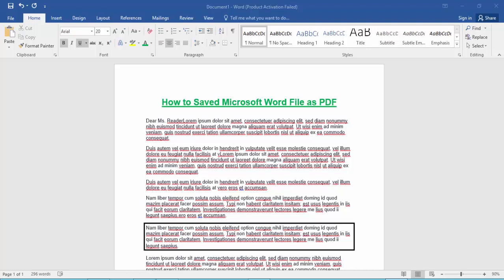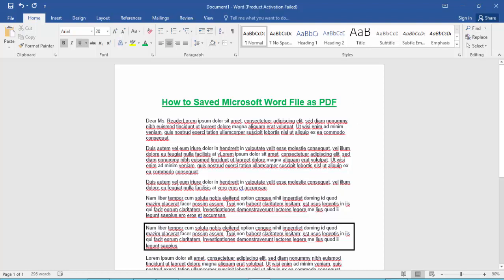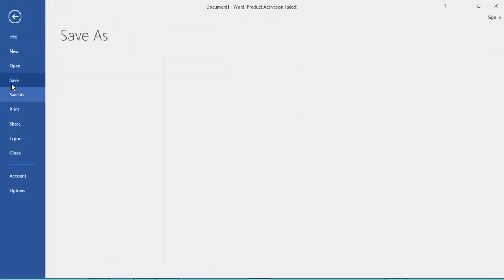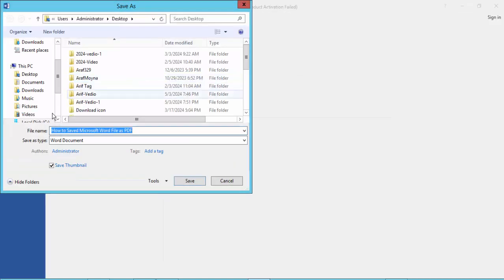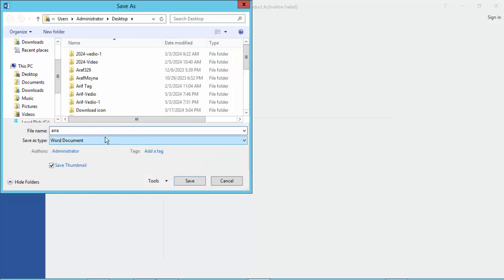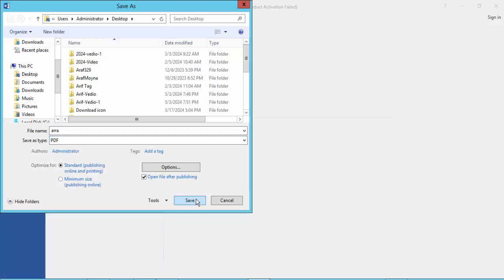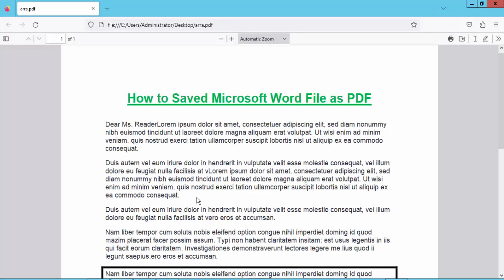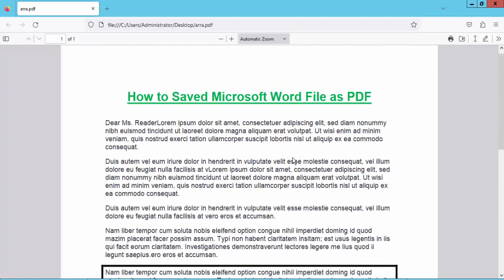How to Saved Microsoft Word File as PDF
Assalamu Walaikum,
In this video, I will Present How to Saved Microsoft Word File as PDF. Let's get Started.